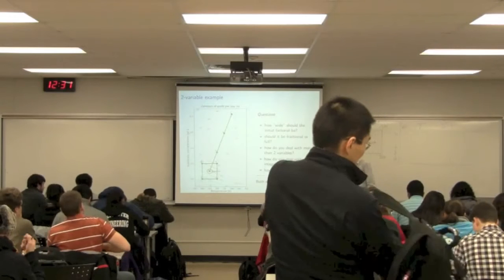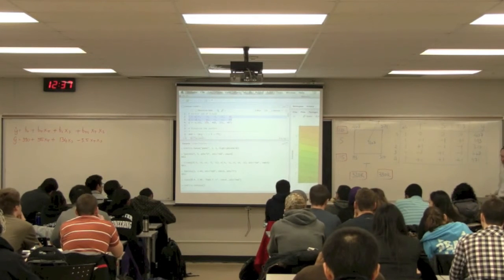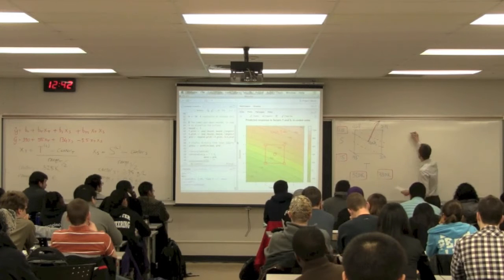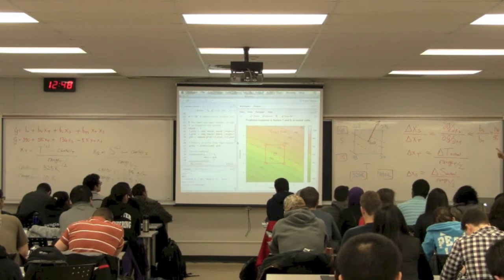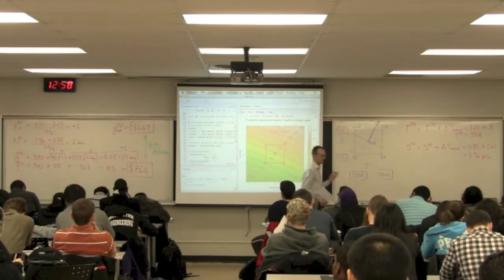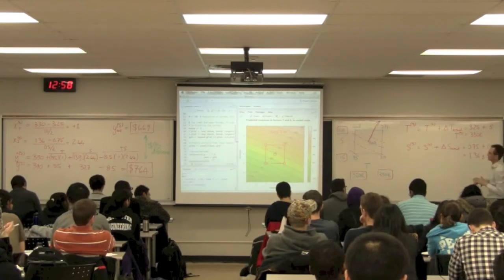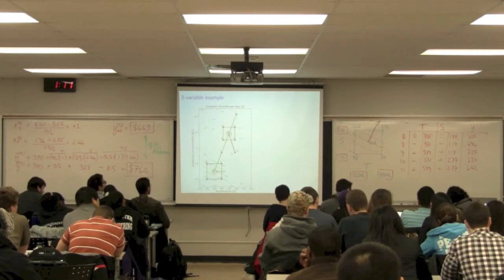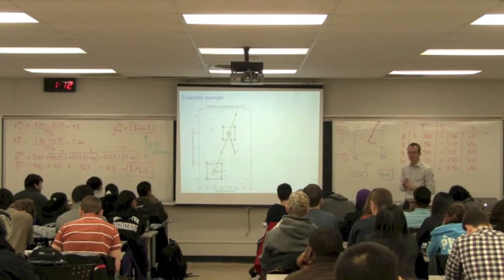4C3 2013 Class 12B